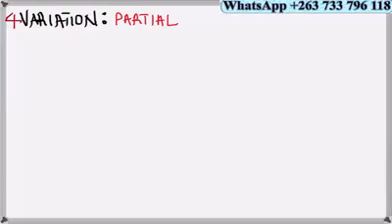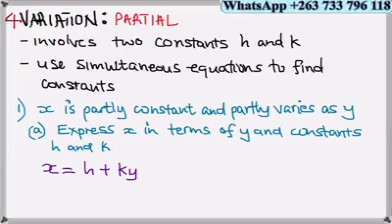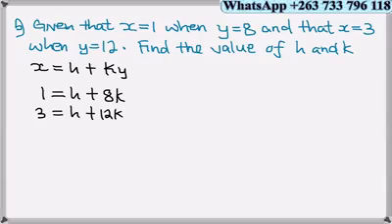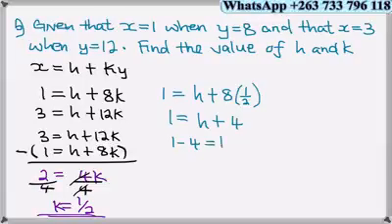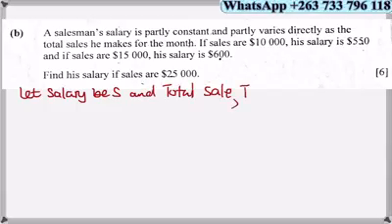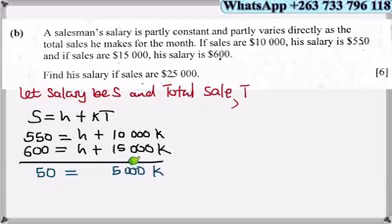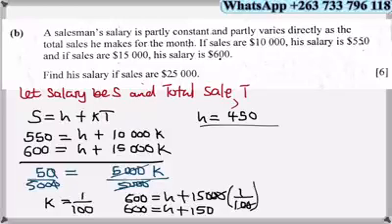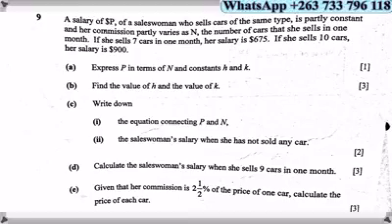Partial Variation Zimsec Mathematics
Zimsec Maths Partial Variation online lessons